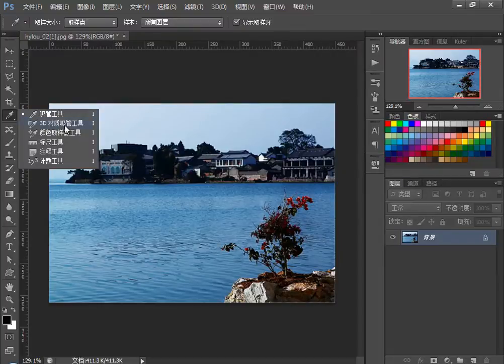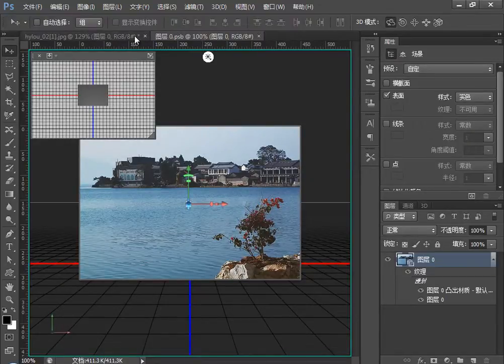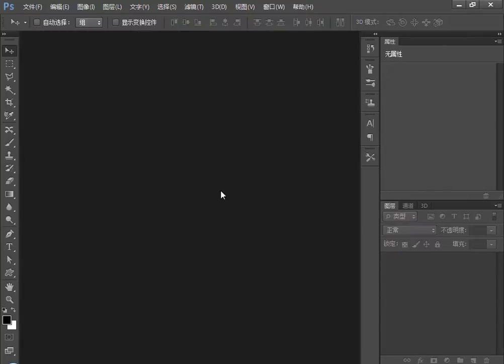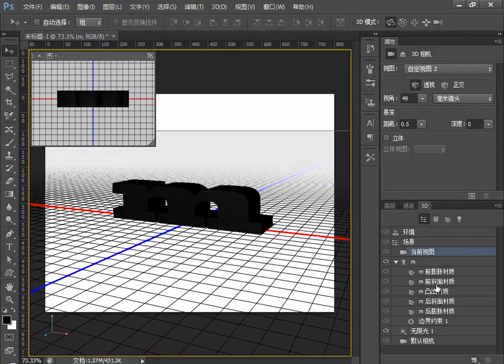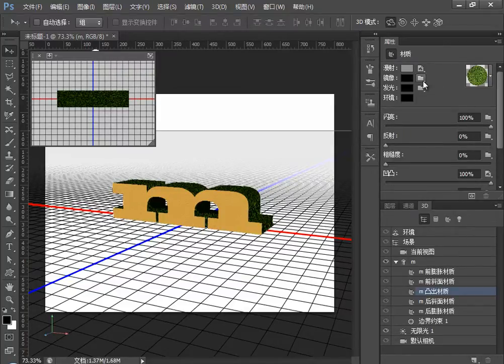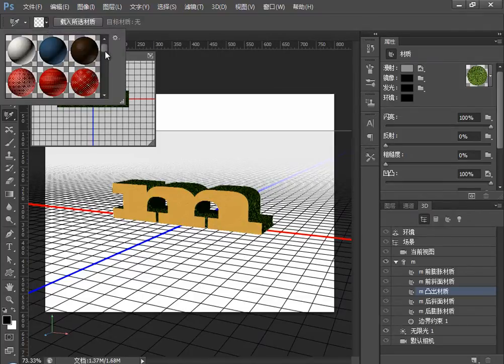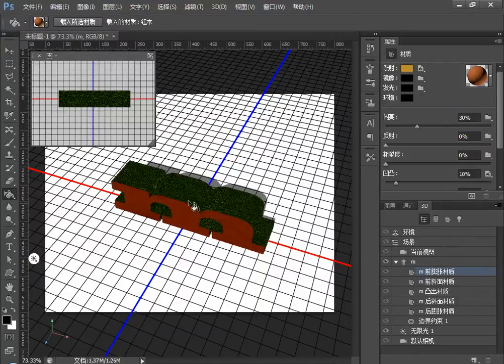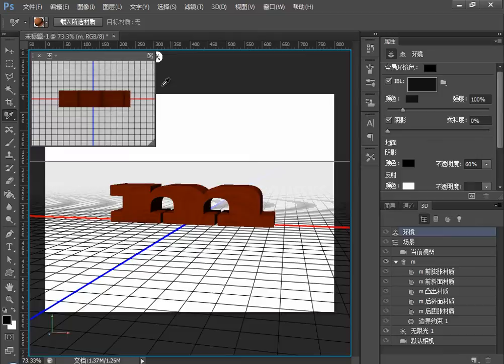【Photoshop CS6基礎教學】15 3D材质吸管工具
我蒐集了許多我想學習的影片，聚集在我的頻道中，希望你們也會喜歡!
教學影片都是從網路上收集來的，如果有侵權，麻煩通知我刪除，謝謝!^^